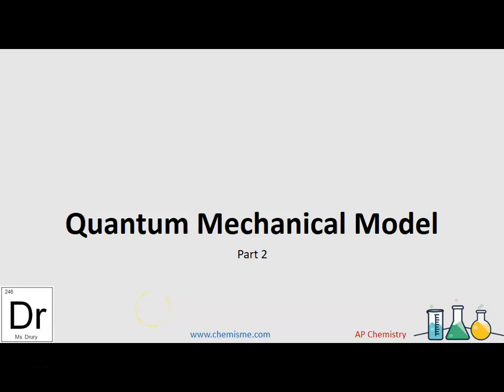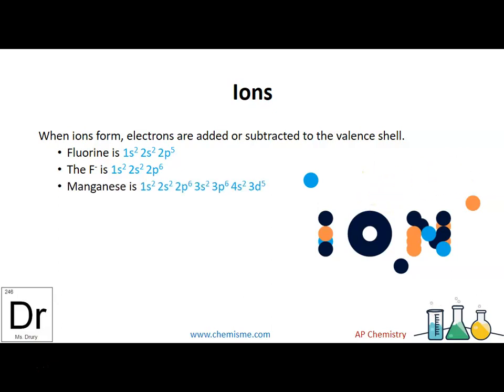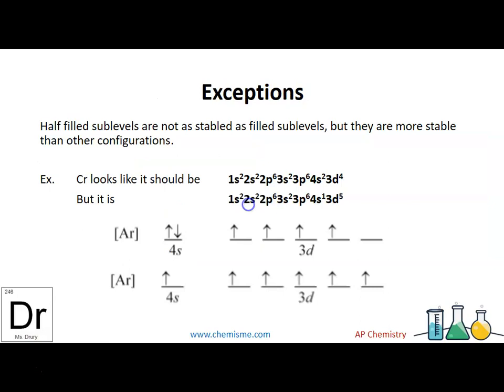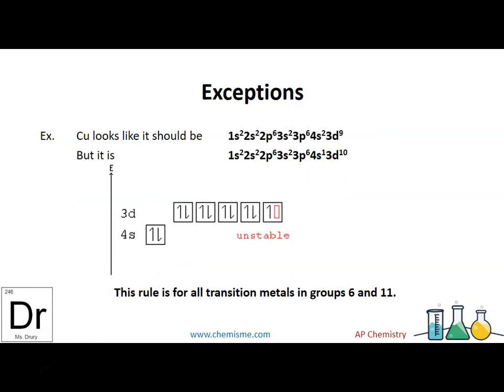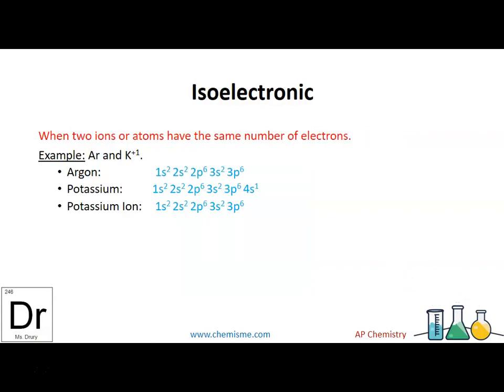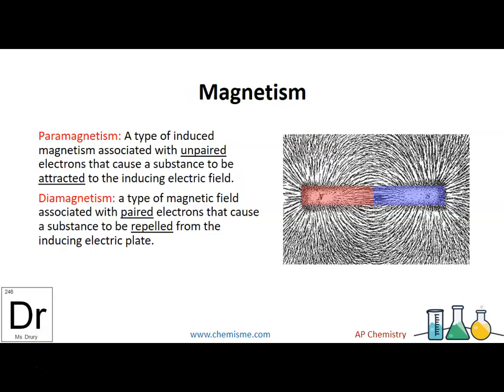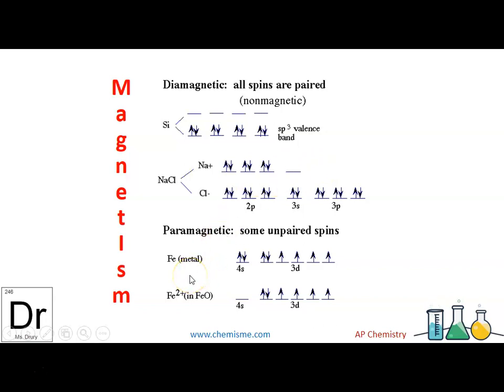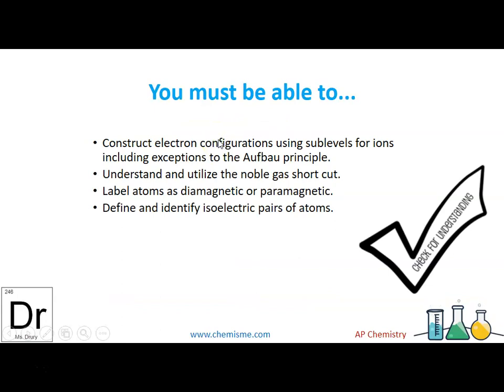2.2 Quantum Mechanical Model Part 2